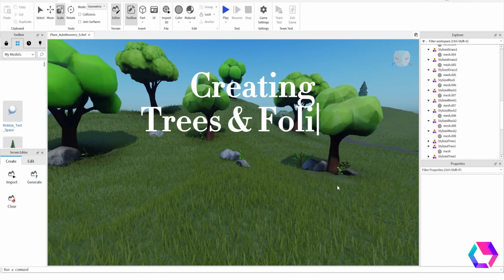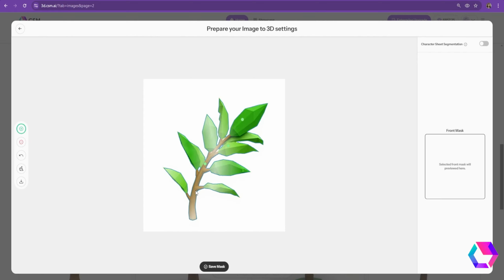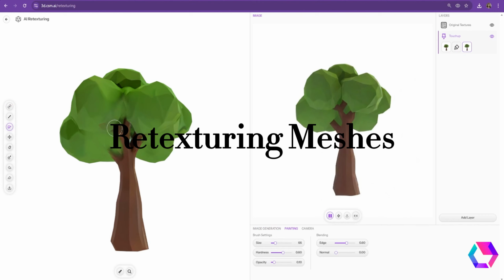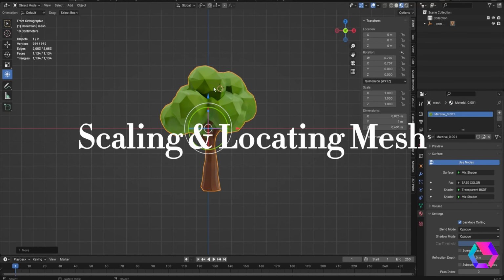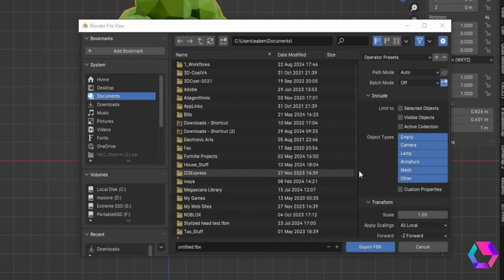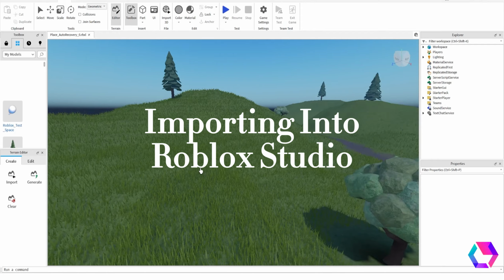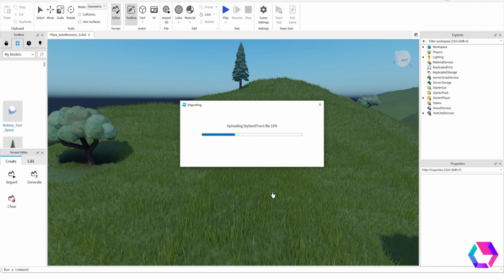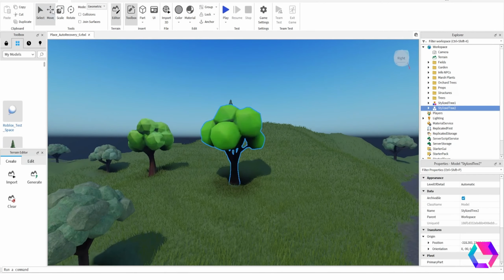CSM- Creating Trees & Foliage From a Single Image For Roblox Studio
Create easy meshes for your Roblox Game by using CSM's Image to 3D

Tools Used-
CSM Image to 3D
CSM Parts Based Workflow
CSM Retexturing Tool
Blender

Timestamps-
0:00- 0:07 - Intro
0:08- 0:20 - Generating Images
0:21- 0:47 - Generating 3D Meshes
0:48- 1:03 - Parts Based Workflow
1:04- 1:29 - Results
1:30- 2:36 - Retexturing Meshes with CSM's Retexturing Tool
2:37- 2:50 - Import meshes into Blender and Scale Them
2:51- 3:05 - Export Options
3:06- 3:59 - Exporting the rest of the meshes
4:00- 5:08 - Importing the meshes into Roblox Studio
5:09- 7:09 - Outro